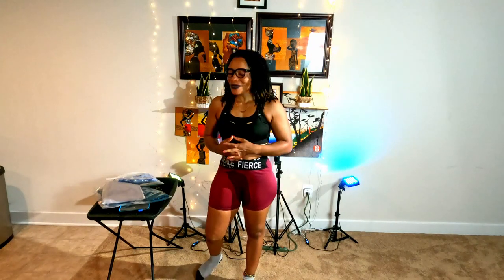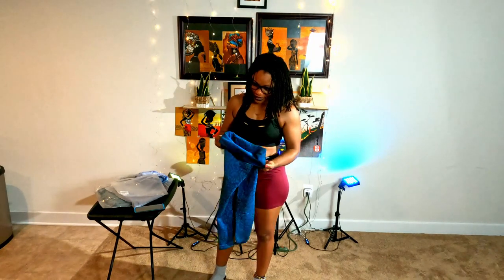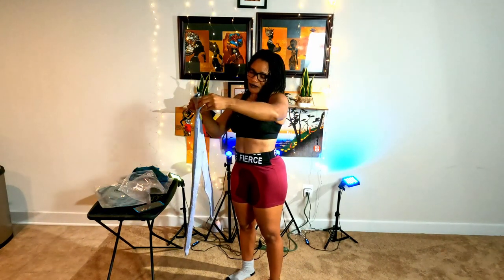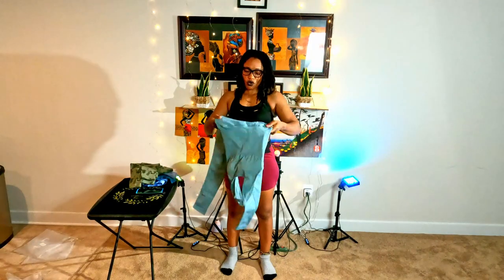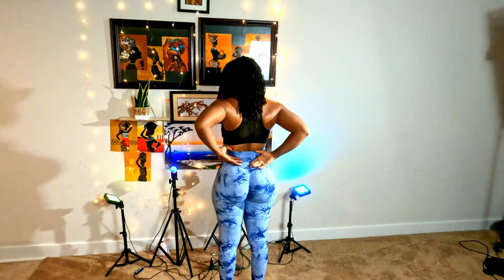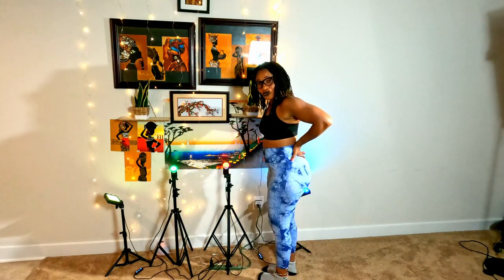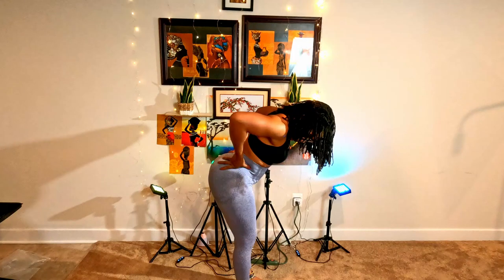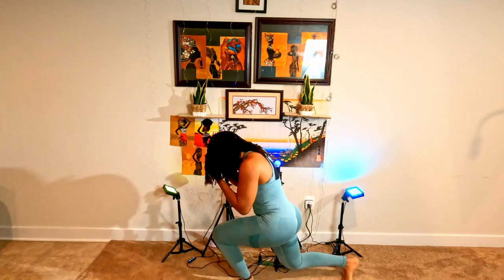Activewear Haul |Amazon workout leggings review